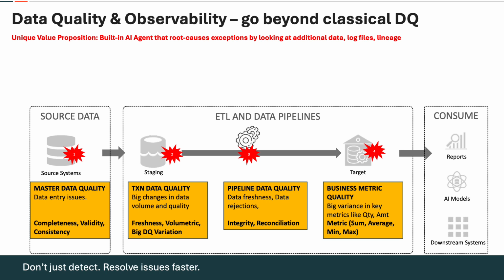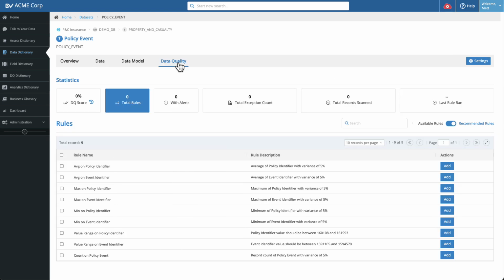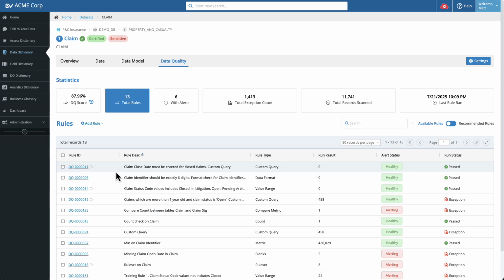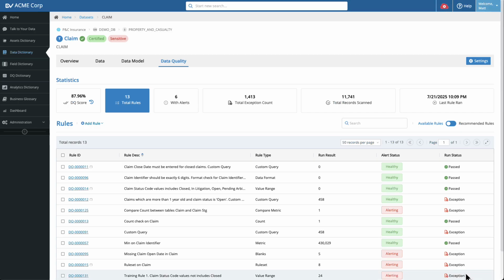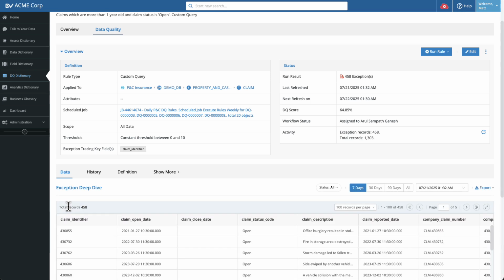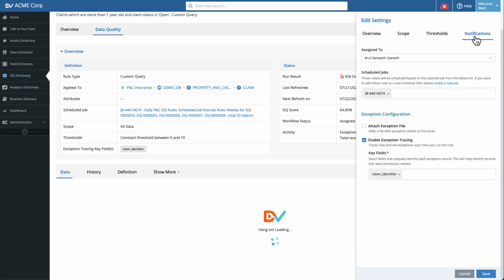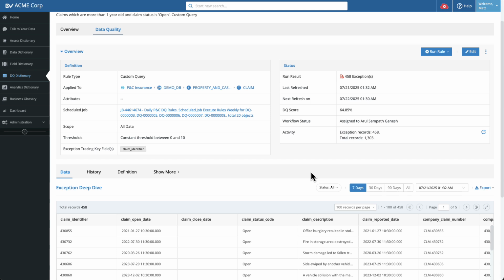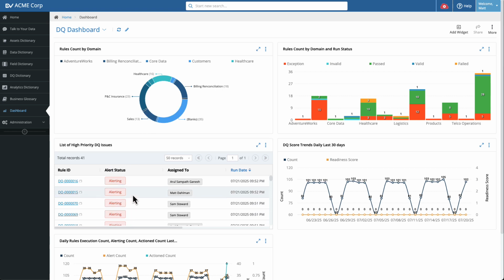DvSum - AI Agent powered Data Quality and Data Observability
DvSum Data Quality and Observability Product automates end to end data quality of your modern data assets from classical master data quality to volumetric transactional data quality, to pipeline observability. Anomaly detection algorithms helps you automate unexpected drifts in data quality or business metrics. It can detect other quality issues like schema changes and drifts, compare schemas, reconciliation across multiple data sources. Built-in LLM-powered AI Agent can root-cause exceptions by analyzing detailed logs, scan the lineage to pin point potential root-cause and trigger creation of a ITSM ticket.  Bring next-generation agility into your data quality efforts to not just detect but fix issues faster with DvSum.